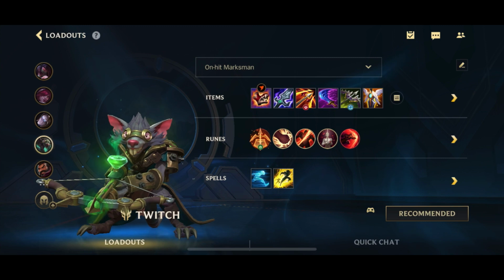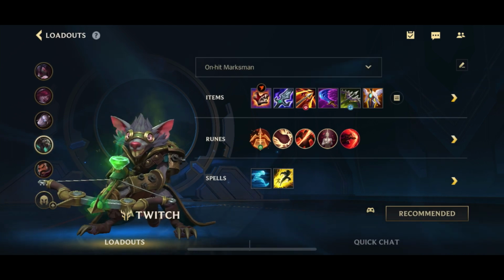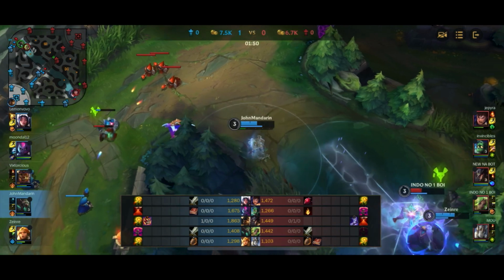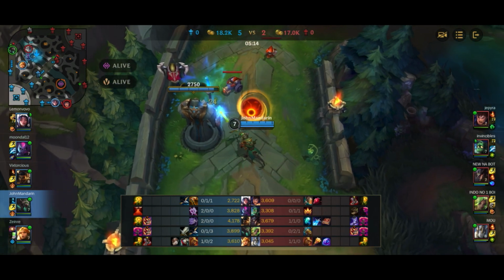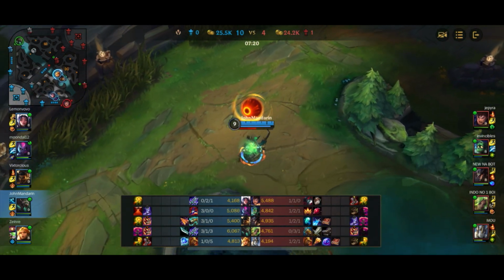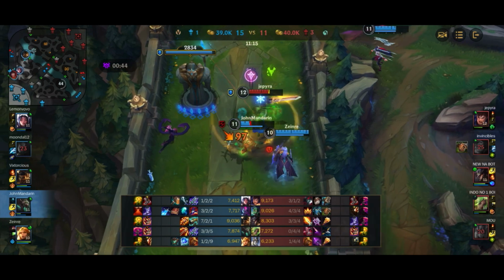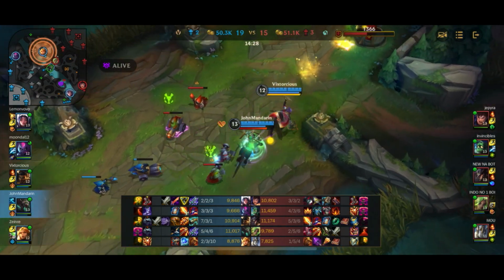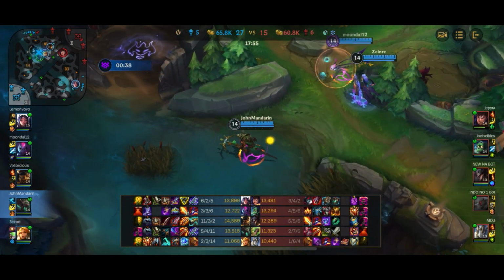SHRED THE TANKS | On-hit Twitch Supplementary Guide | Wild Rift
00:00 - Loadout
05:40 - Gaemplay